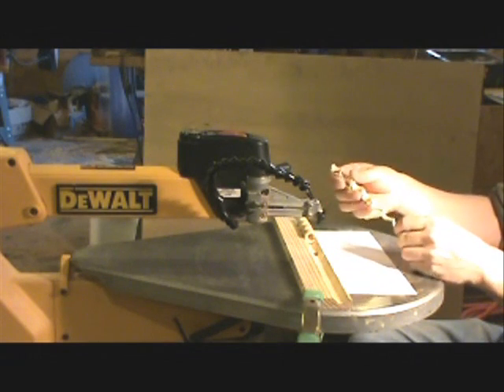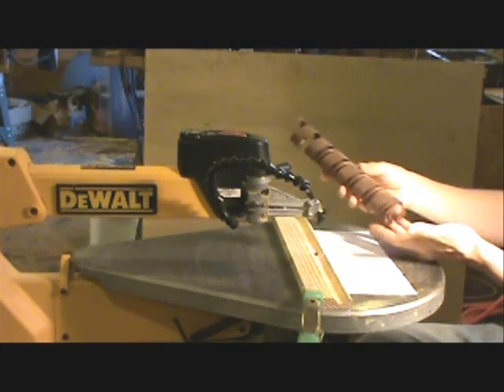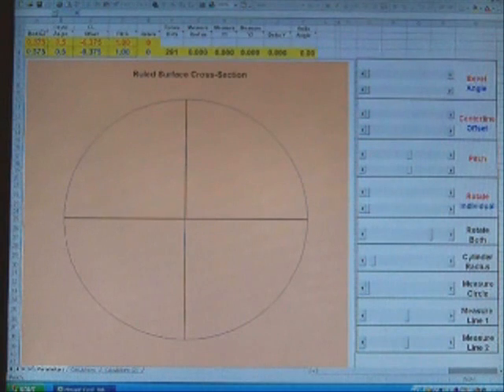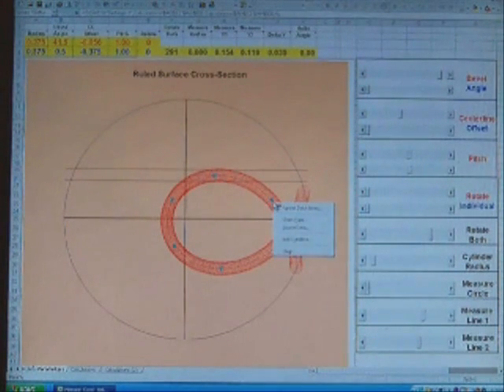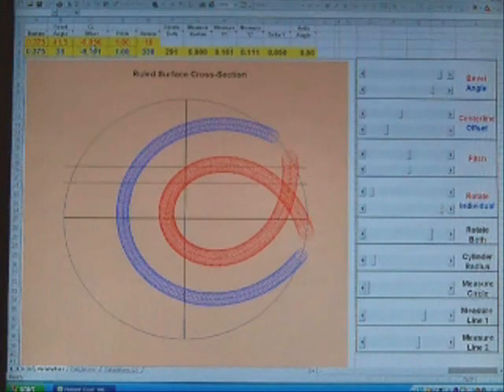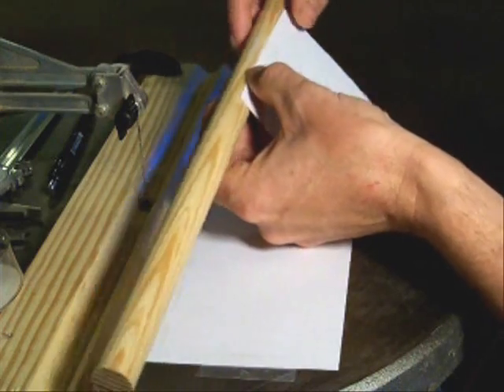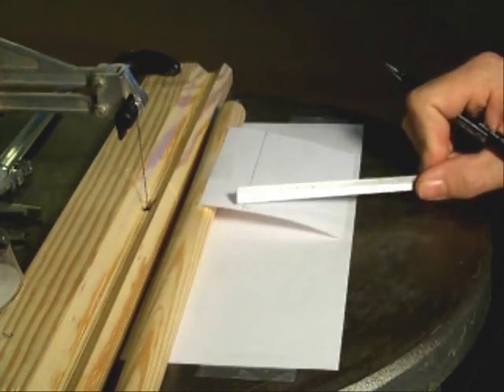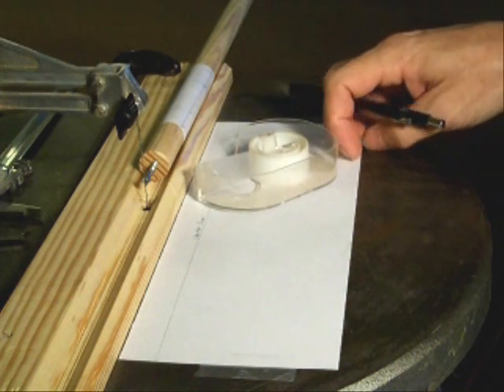Scroll Saw Spiral Forms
See my web site for more information.

This is the basic technique I have developed for making unique helix forms using a scroll saw.  There are two different jigs for the scroll saw I have made for doing this, and this video shows the V-block type which is useful for the smaller diameter helix forms up to perhaps an inch in diameter.  The other jig is described in detail in my eBook that I sell through my web and that purchase includes the Excel spreadsheet that is demonstrated in this video to model the geometry of the cut.

The helix forms can only be made by using a spiral blade and they are classified as ruled surfaces - a curved surface that is formed by a line segment (the blade).  I have in the past scaled this up to be used on a specially modified band saw with a custom-made spiral blade.  There are a few examples of larger helix forms that I made with this method on my web

I imagine that it would be possible to cut foam with a hot wire in a similar way.